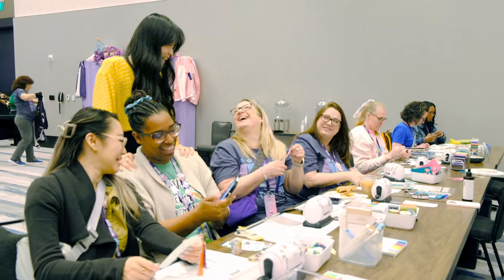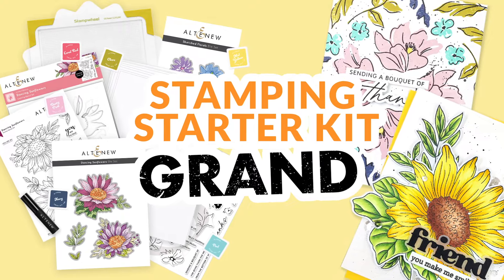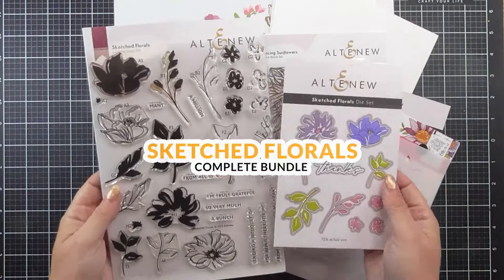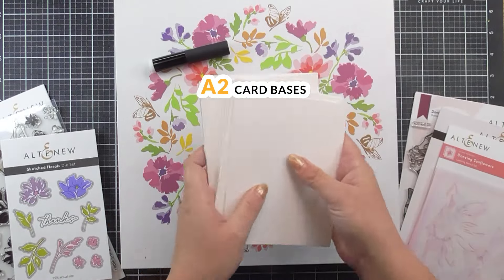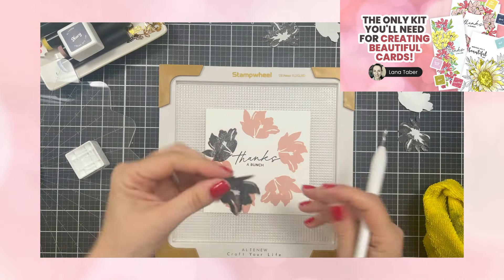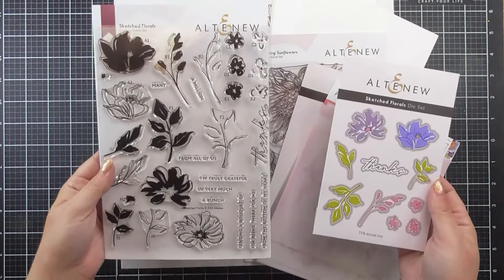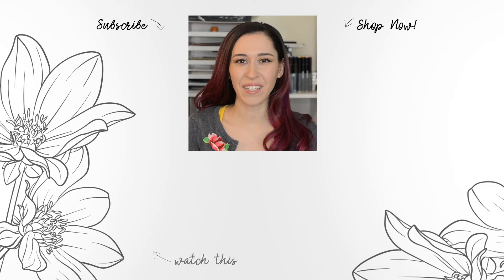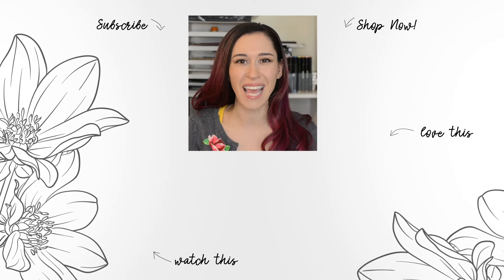Uncover the Secrets of Stamping with This Cardmaking Starter Kit!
Are you looking for the best kit to start your cardmaking journey? Do you want to try stamping but don't know where and how to start?

This stamping bundle is designed to provide you with everything you need to create stunning handmade cards and other DIY paper crafts - from stamps and dies to inks and cardstock - at a reasonable price! We even included a special online card making class to guide you every step of the way and help you level up your skills.

Grab the Stamping Starter Kit - Grand now and start creating fabulous handmade cards instantly!

to find unique, innovative, and affordable crafting goodies for your next paper crafting project! for fun inspiration, prizes, and more!